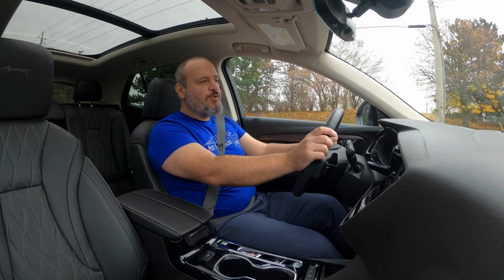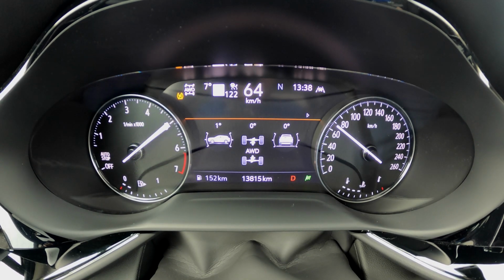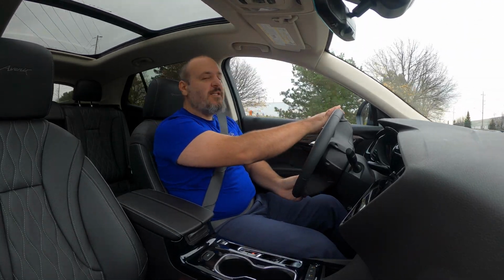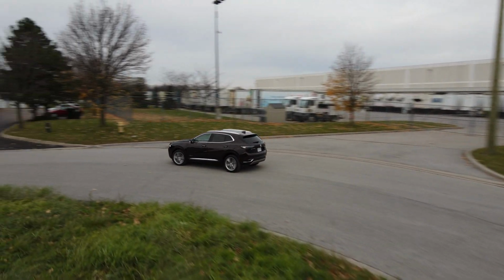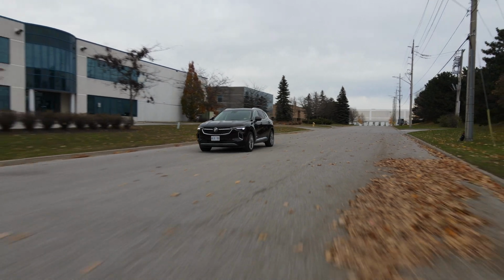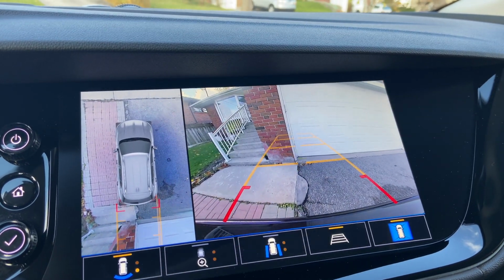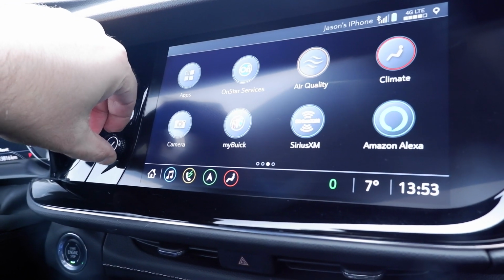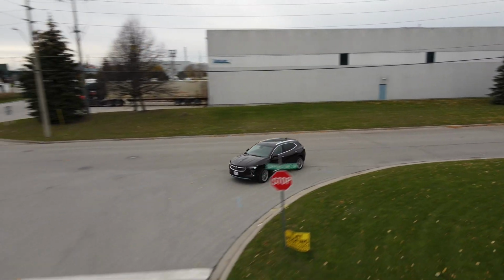2021 Buick Envision Avenir Review | This Could Save Your Life Grandpa!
In this review, Jason takes the 2021 Buick Envision Avenir for a ride, and talks about the good, the bad and all the in-betweens.

Best Home EV Charger! FLO HOME X5